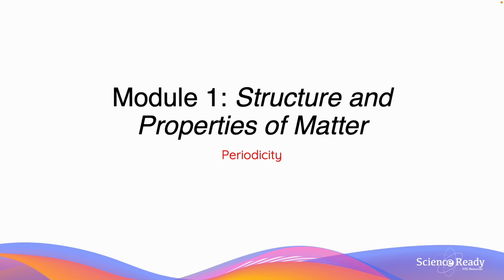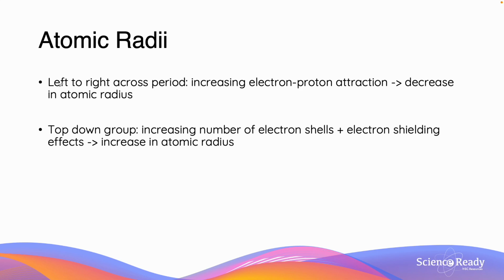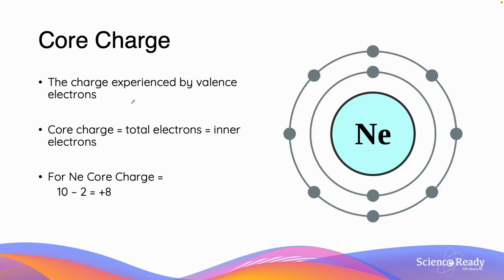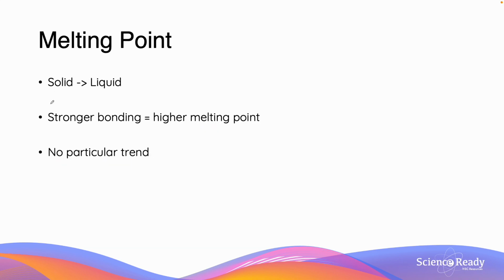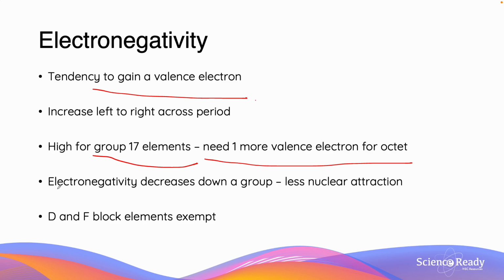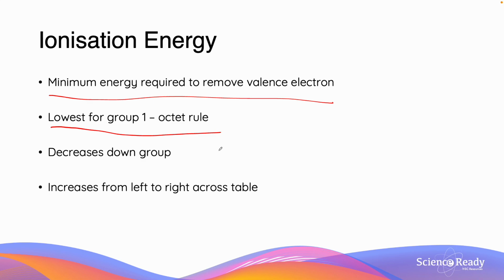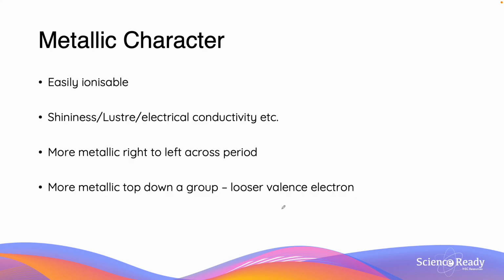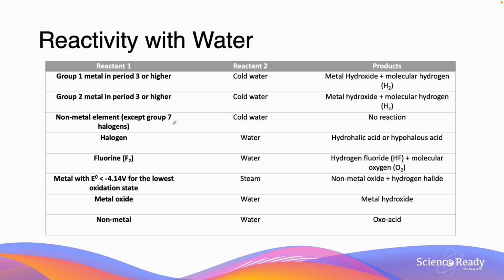Periodicity (Periodic Table Trends) // Preliminary HSC Chemistry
In this video we will be going through what the different chemical properties of matter are and more importantly what their trends are on the periodic table. This set of trends is what we call "periodicity"

📚Syllabus
● Demonstrate, explain and predict the relationships in the observable trends in the physical and chemical properties of elements in periods and groups in the periodic table, including but not limited to:
 – State of matter at room temperature
 – Electron configurations and atomic radii
 – First ionisation energy and electronegativity
 – Reactivity with water